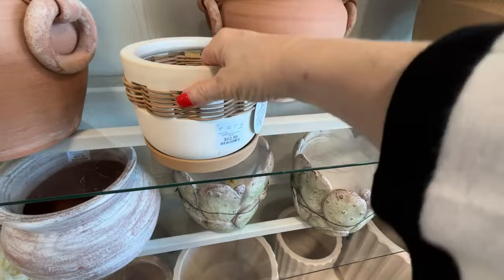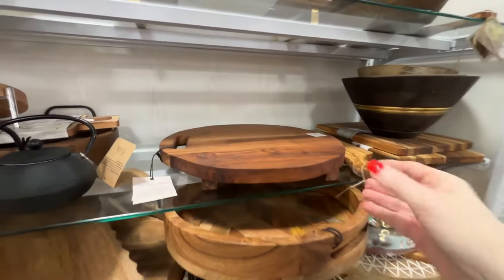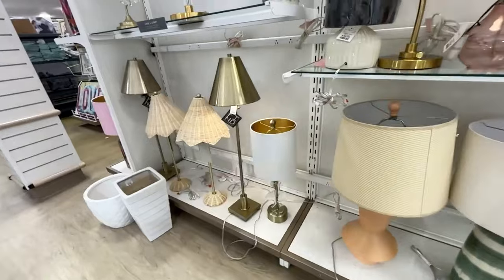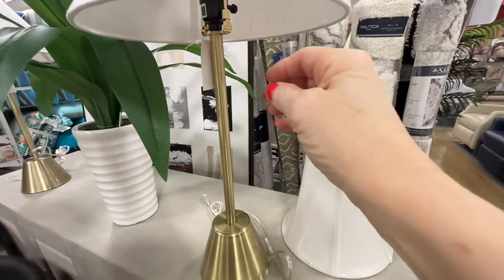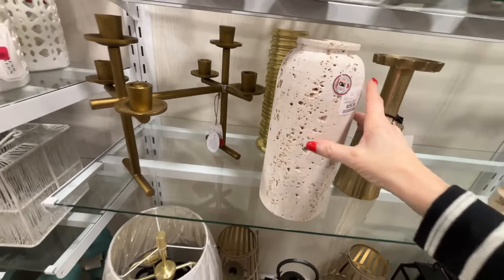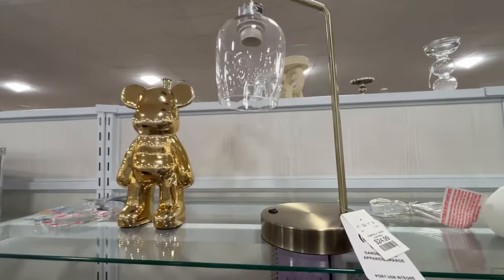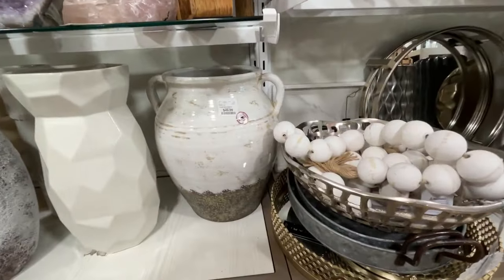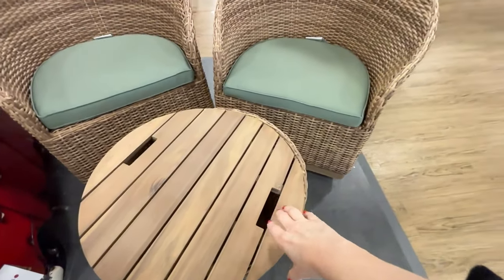Huge HomeGoods Shop With Me || 2024 Designer Dupes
Hi friends,

In todays video I will be taking you along to HomeGoods. This shop with me is probably the best one yet, did I hit the jackpot with the Designer Dupes.  HomeGoods has high quality for a fraction of the price of those high end stores.

Happy decorating!

xoxo sandy

Join me on Instagram:   Instagram.com/spendinglifetogether